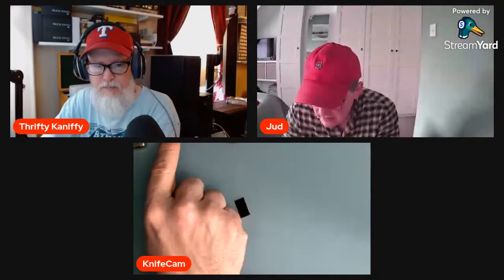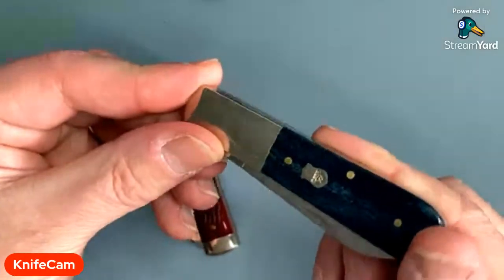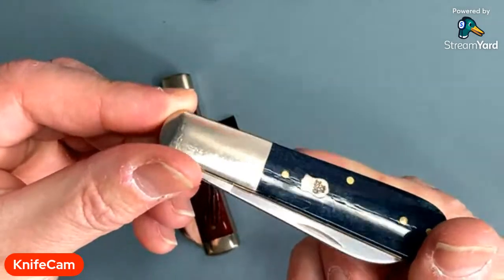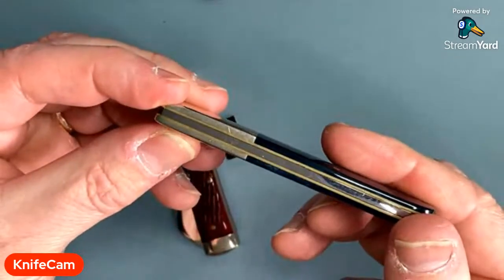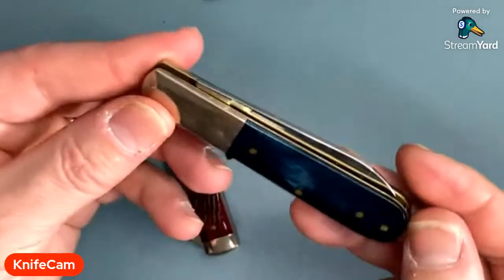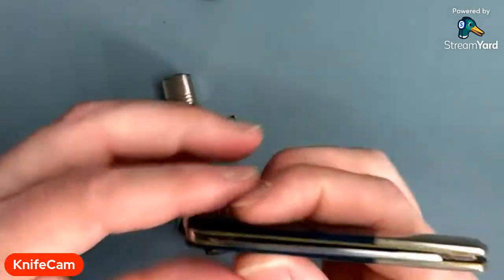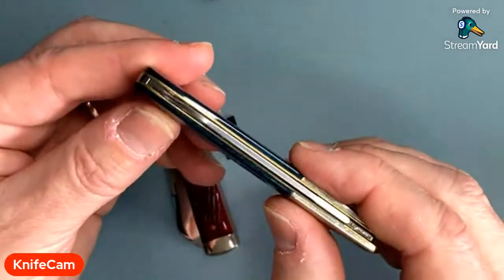The Slippy & Thrifty Show Ep42 - Small Size Pocket Knives with Guest Host Wee Jud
With Slippy away this week we have a special guest host appearance by Wee Jud where we discuss small size pocket knives.